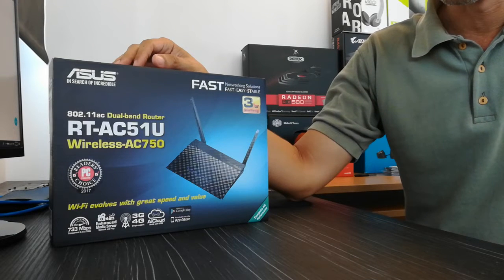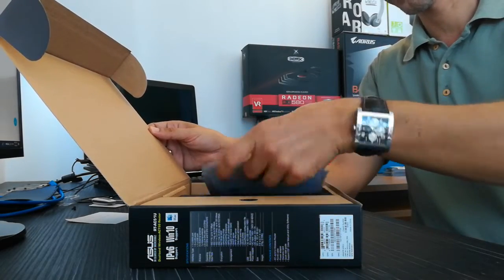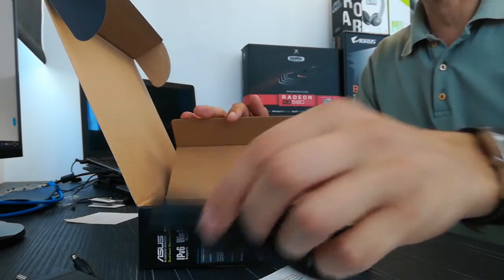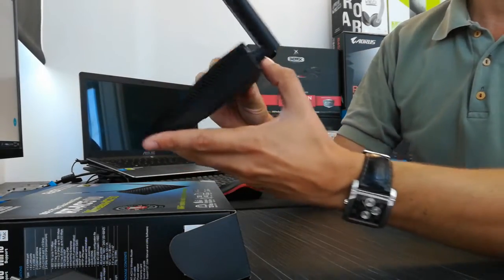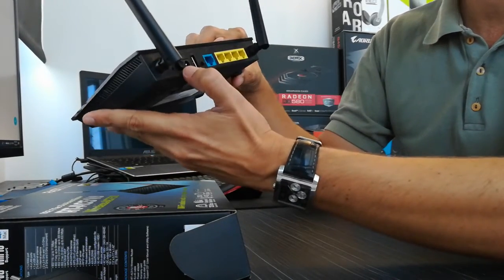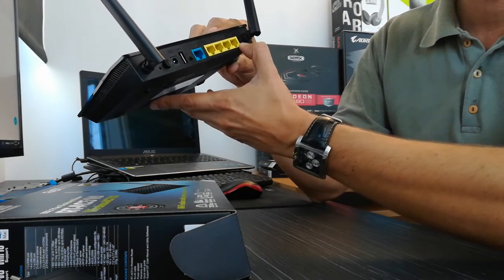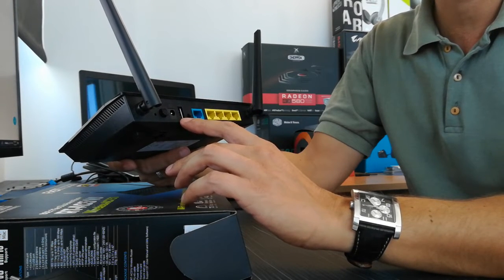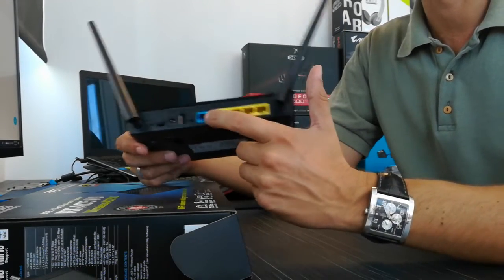Unboxing ASUS Router RT-AC51U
Asus RT-AC51U Dual-band Wireless -AC750 router, have possibility to connect external hdd and make your own personal cloud.